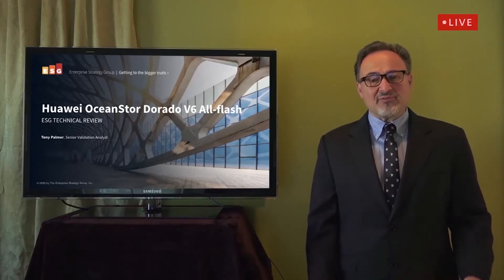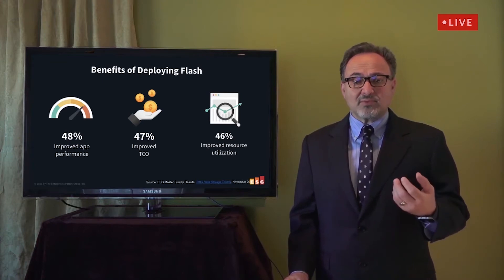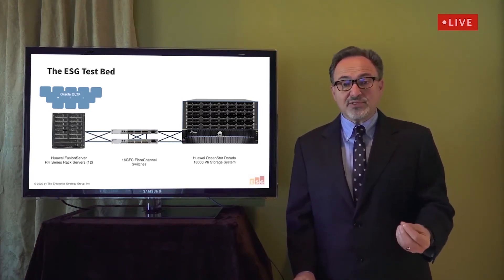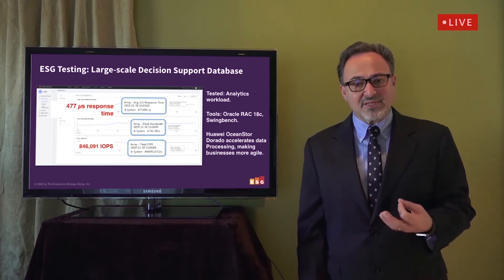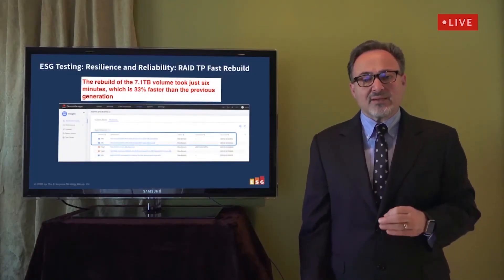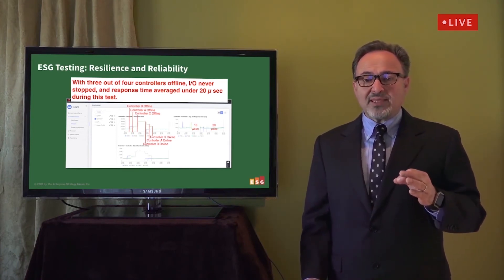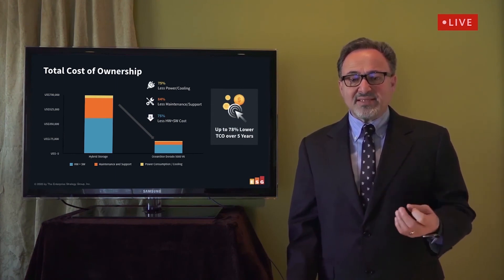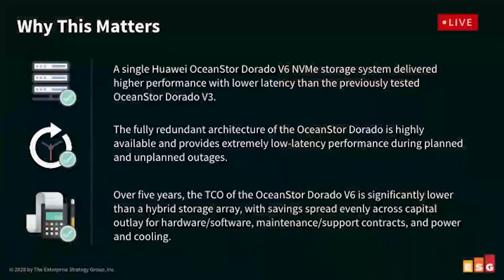ESG Technical Review Huawei OceanStor Dorado V6 All-Flash Storage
How fast, resilient, and cost-saving is Huawei OceanStorDorado Allflash Storage? Don't just take our word. Listen to Enterprise Strategy Group (ESG) and draw your own conclusion